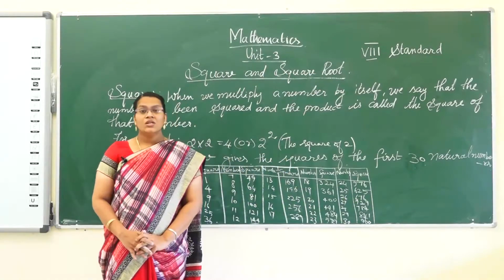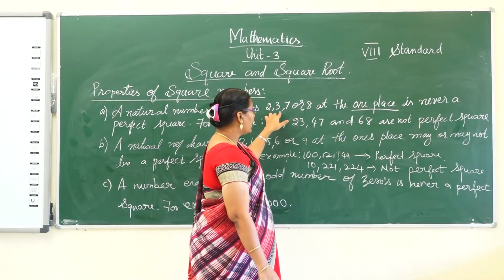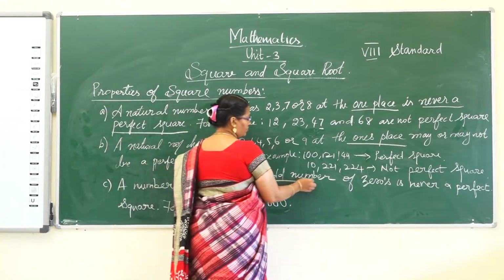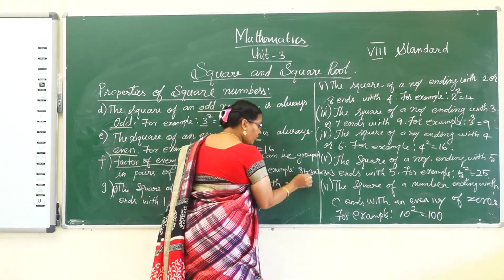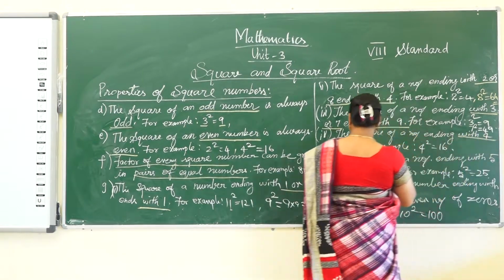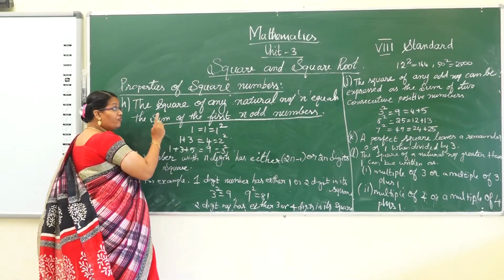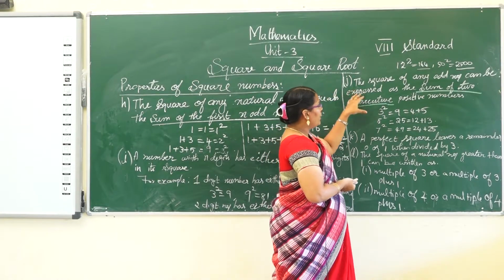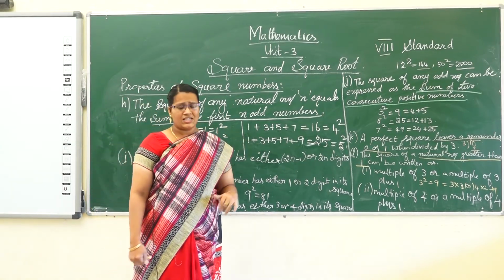VIII – MATHEMATICS-Day -10-Unit:3- SQUARE AND SQUARE ROOT (PROPERTIES OF SQUARE)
Curriculum: MATHSPARK
Syllabus:CBSE
Class :  VIII
Subject: MATHEMATICS
Topic: Unit:3- SQUARE AND SQUARE ROOT (PROPERTIES OF SQUARE)

Tirunelveli-627011
Phone no- 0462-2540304 / 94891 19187